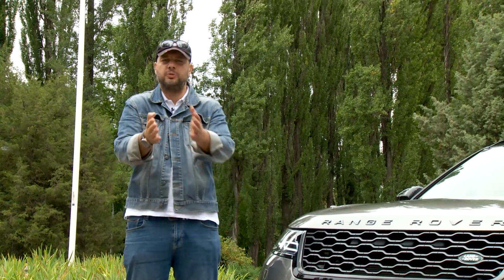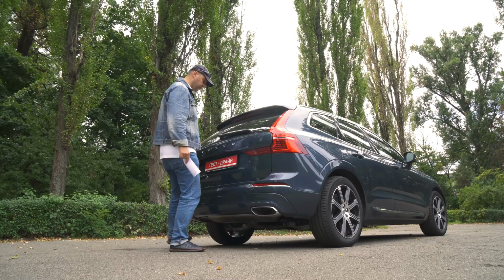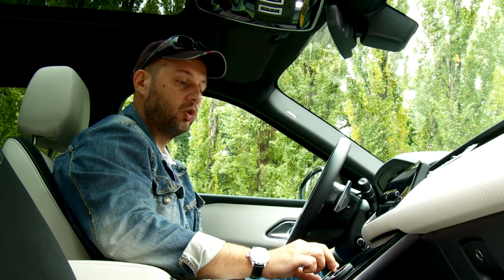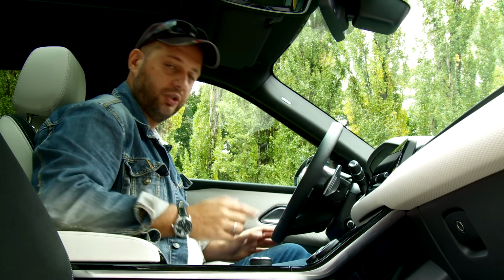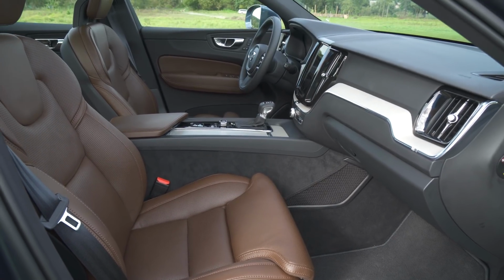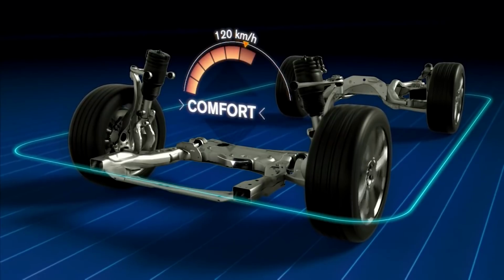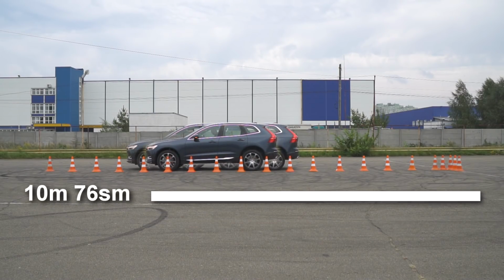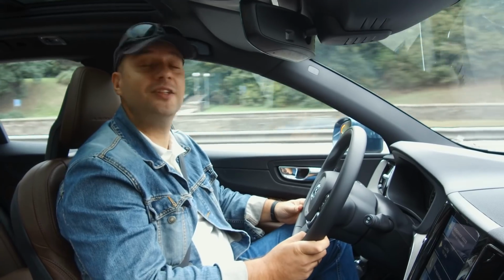Best luxury SUV? On review Range Rover Velar 2018 vs Volvo XC60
Modern technologies are splitting today’s world into segments so fast, that I won’t be surprised if one day a car is produced for a relatively young man, aged 34-35, who limps his left leg, is brown-eyed, weighs 70 kilos and likes Jessica Alba.

Big data conquers all things! And, as soon as the number of such guys reaches around 250 000, automakers will definitely produce a car designed especially for them. Why do I say that? Because not so long ago it seemed to me that a fly could not fit between Evoque and Sport! But just look at that! It did! On review Range Rover Velar 2018 vs Volvo XC60